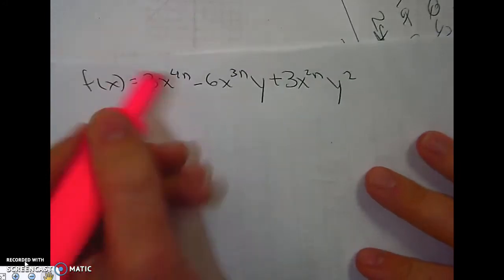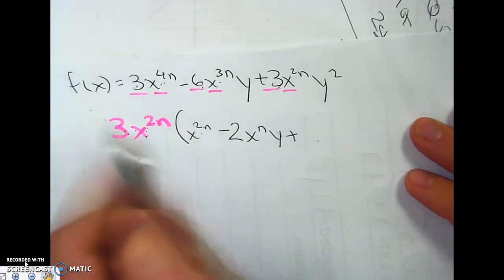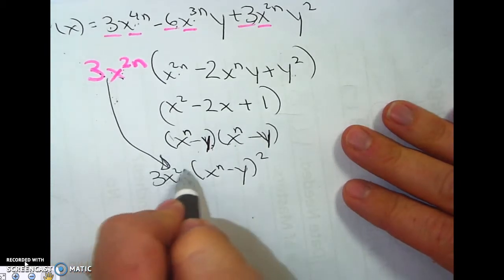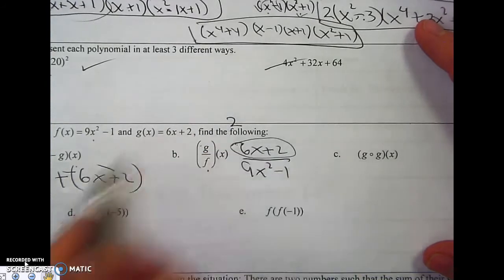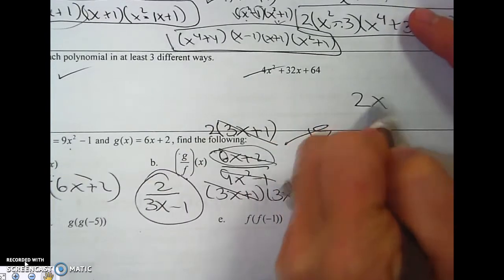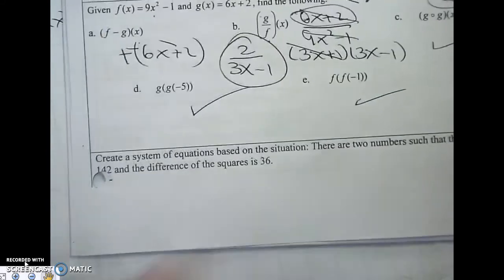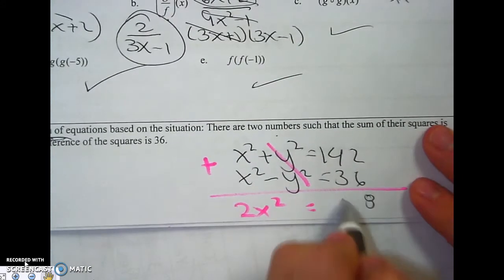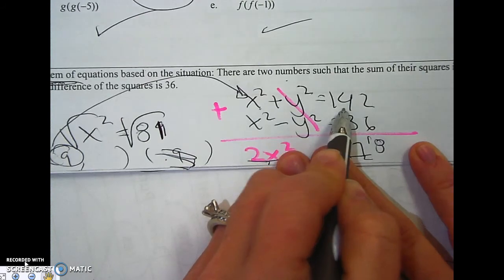Unit 4 Review - part 2